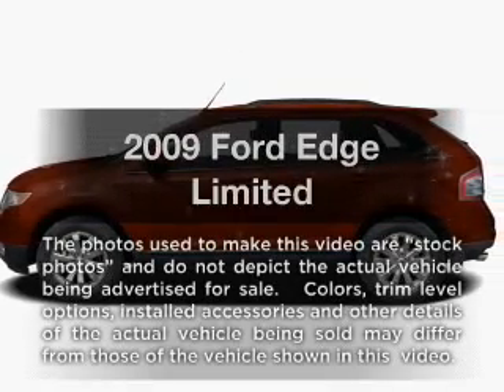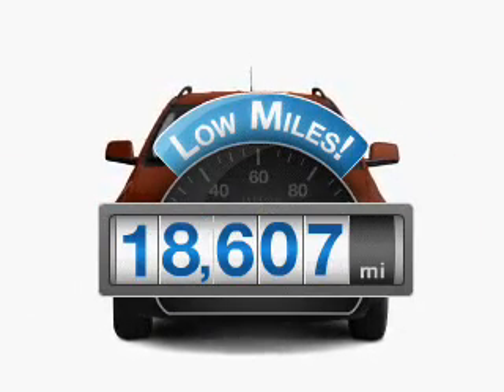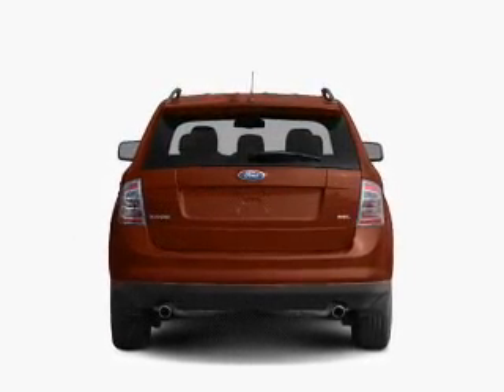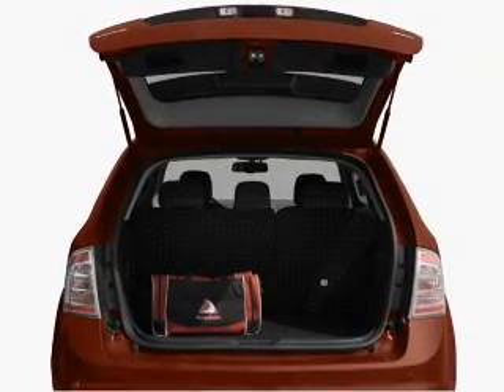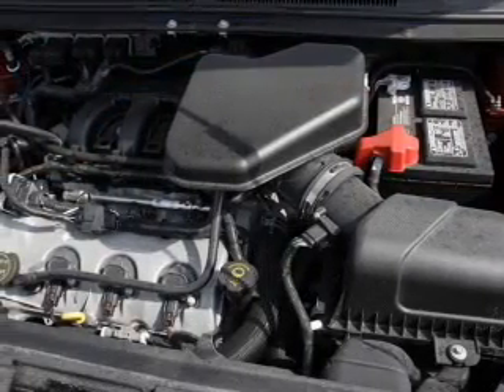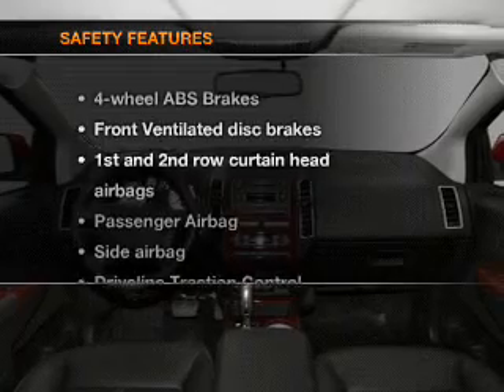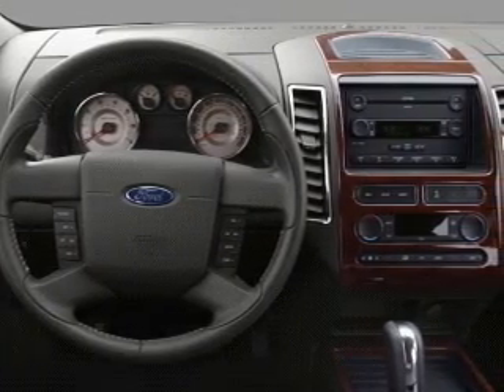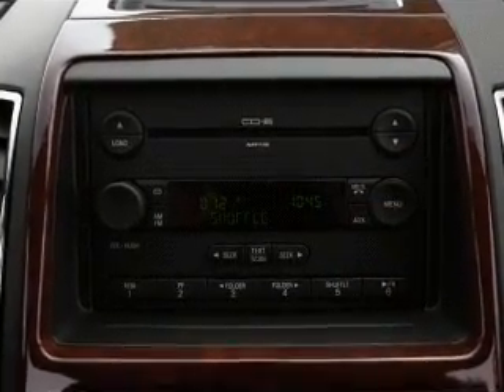2009 Ford Edge - Pittsburgh PA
Year: 2009
Make: Ford
Model: Edge
Trim: Limited
Engine: 3.5 liter 6 cylinder 24 valve
Transmission: 6-Speed Automatic
Color: White
Mileage: 18607
Address:
2020 West Liberty Avenue